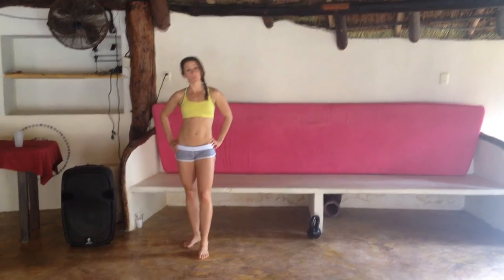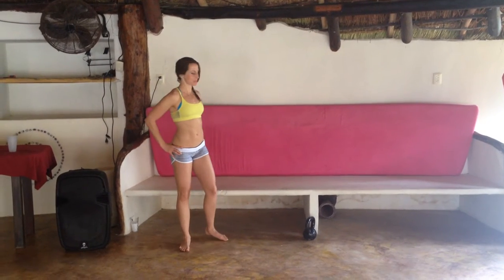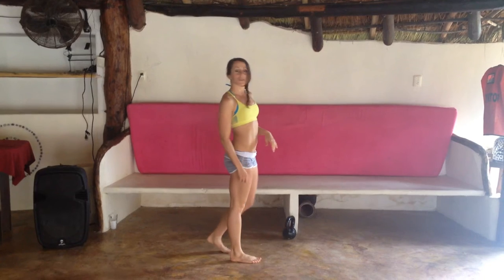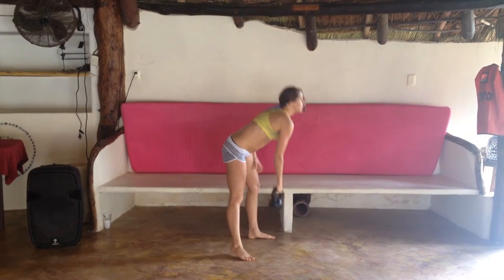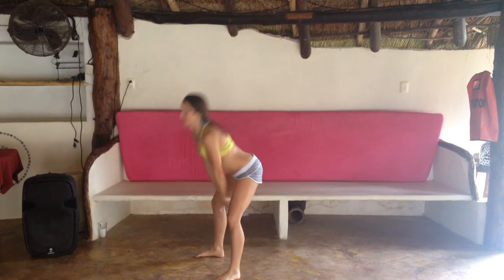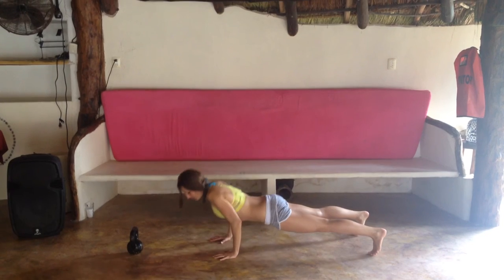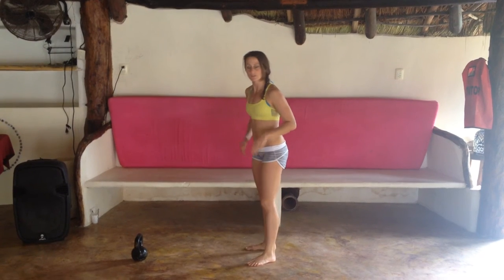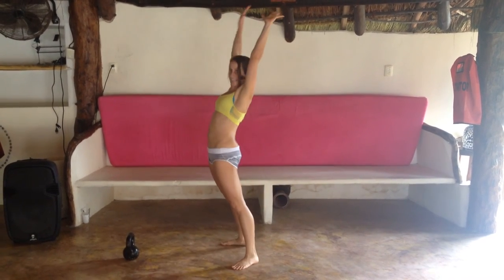12 min. AMRAP Booty Blast - Workout (022)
Workout #22! Get after your new, healthier life! Work your whole body in 12 min!! All you need is a timer, a weight, and your own body weight!!! Let's get to it ;)

Workout Breakdown:
This is a 12 min. AMRAP workout. Set your timers for 12 rounds of 10 seconds of rest and 50 seconds of work. You will repeat all four exercises three times through. Complete as many reps as possible (AMRAP) of each exercise in the 50 second time interval and then switch to the next exercise. The exercises and my reps for each round are listed below. Get after it and give it all you got!

1) Left step up knee raise + jump squat (13, 12, 15)
2) Right step up knee raise + jump squat (13, 12, 15)
3) Kettlebell swing #26 (30,31, 31)
4) Burpees (14, 14, 14)

Remember, do your best to keep moving the whole time! Even if you need to modify the exercises or march in place. As long as it is intense for you that is what counts! Or if you want to make it more challenging ADD weight! But make sure your form stays spot on!

Post comments below!!! Let me know how you did!

THANK YOU for working out :) !!!

WARNING: Always consult a health physician before attempting any exercise on this channel or elsewhere. Understand that when participating in any exercise there is a possibility of physical injury. If you engage in any exercise or anything suggested on this channel you agree that you do so at your own risk, that voluntarily participating in these activities, you assume all risk of liability or injury to yourself, and agree to release and discharge this website and all persons associated from any and all claims.